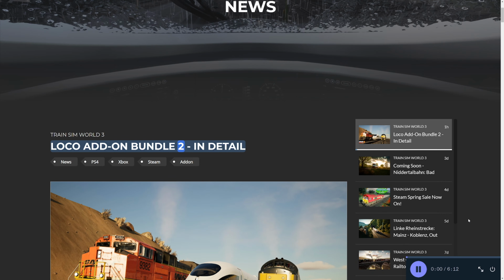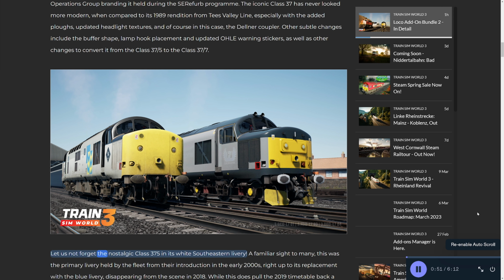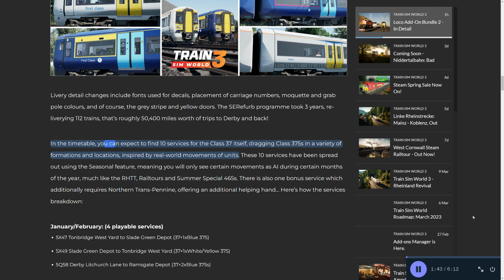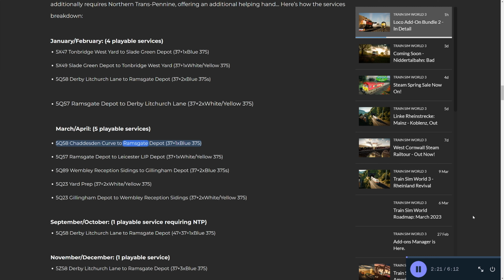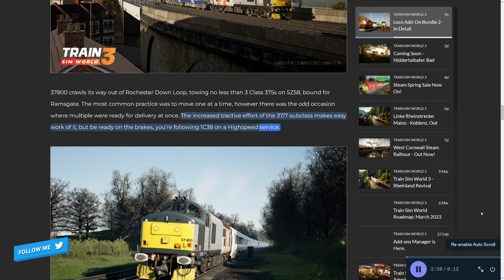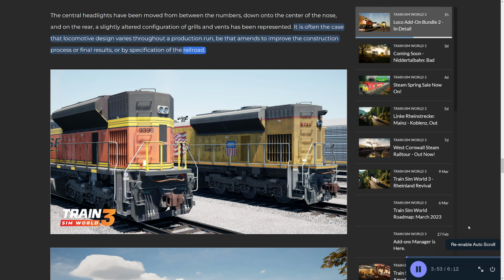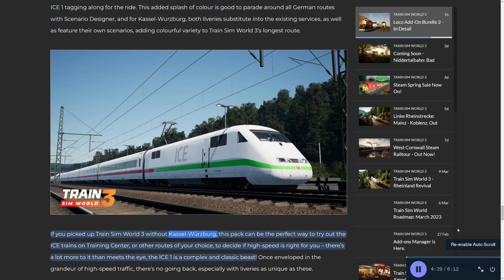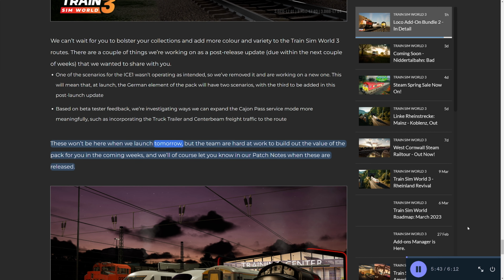Loco Add-On Bundle 2 Arriving Tomorrow - In Detail - News - Train Sim World 3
There were an article published by DTG about the loco add-on bundle that was revealed on the Roadmap article for March. It details that it will come with the ROG (Rail Operations Group) Class 37, Class 375 in SE White, ICE 3 Railbow, ICE 1 Green, and BNSF SD70ACe and this time we got new information.

This is set to be released on March 21st, 2021 which is tomorrow from when this article got published.

Also, there is a tease on the Class 47 screenshot about some Thameslink train on the PIS.

Hive: @NealTV8

Epic Games Creator Code: NEALTV8

Gaming PC:
CPU: AMD Ryzen 9 3900X 3.8GHz, Dozen-Core
CPU Cooler: Noctua NH-D15
Motherboard: MSI B450 Gaming Pro Carbon AC (AM4 ATX)
RAM: G.SKILL TridentZ 32GB (4 x 8GB) DDR4-3200MHz
Case: Thermaltake View 71
GPU: ASUS ROG STRIX GeForce RTX 3070 Ti OC Edition (8GB GDDR6)
PSU: EVGA Supernova 850 G5, 80+ Gold
5x Deepcool RF120M

Encoding PC:
CPU: AMD Ryzen 7 1800X 3.6GHz, Octa-Core
CPU Cooler: Corsair H100i V2
Motherboard: ASUS ROG STRIX B450-F GAMING (AM4 ATX)
RAM: G.SKILL TridentZ 32GB (2 x 16GB) DDR4-3200MHz (2666MHz due to 1800X)
GPU: EVGA GeForce RTX 2080 XC2 Ultra ICX2 (8GB GDDR6)
Case: Thermaltake View 31
PSU: Corsair RM750x, 80+ Gold
5x Deepcool RF120M

Gear:
Mixer: GoXLR
Mic: RODE PodMic
Macros: Elgato Stream Deck XL
Facecam: Panasonic HC-V770
Deskcam: GoPro HERO 5 Black
Sidecam: Logitech C922
Wheel: Logitech Driving Force G29+Shifter
Truck Shifter Knob: SKRS 18 Gears Shifter /w Easy Jake Brake
HOTAS: Saiteck/Logitech X52 PRO
Yoke: Honeycomb Alpha
Throttle Quadrant: Honeycomb Bravo
Controllers: XBOX One Controller or Play Station 5 Controller
Train Controller: Rail Driver
Face Tracking: Track IR 5